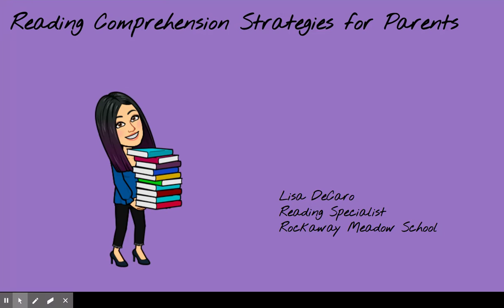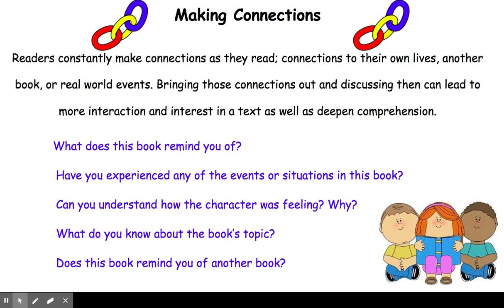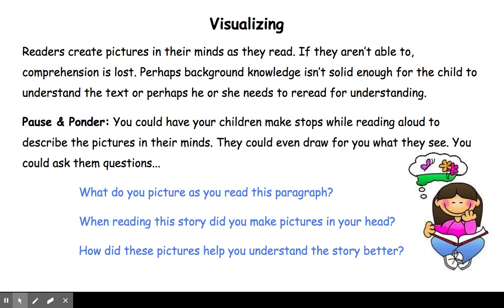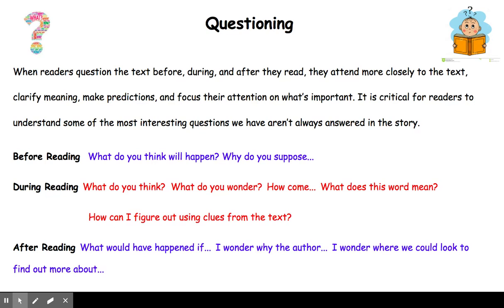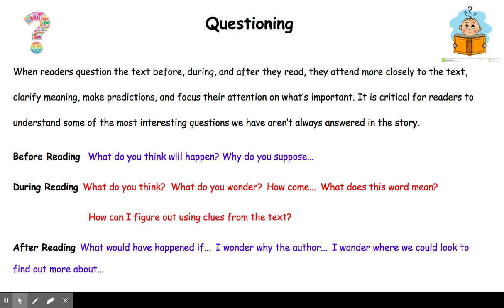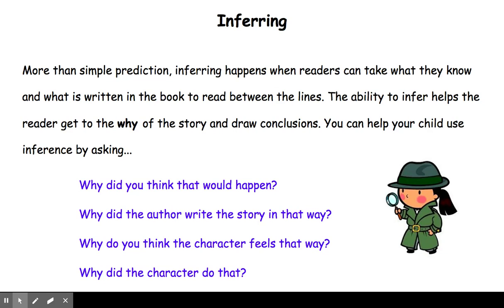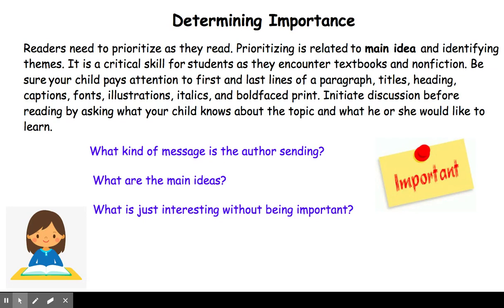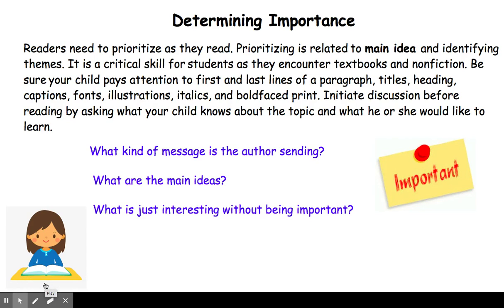K-5 Literacy: Reading Comprehension Strategy Tips for Parents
K-5 Literacy: Reading Comprehension Strategy Tips for Parents presented by Lisa DeCaro